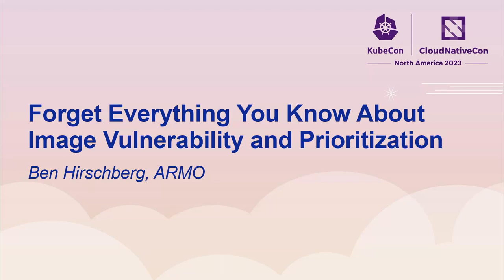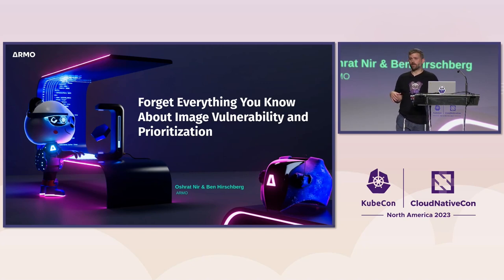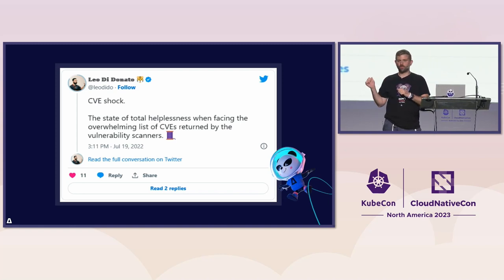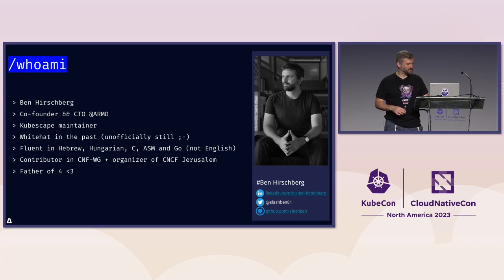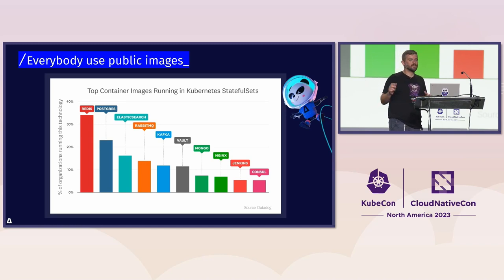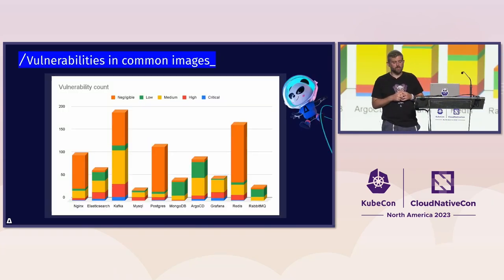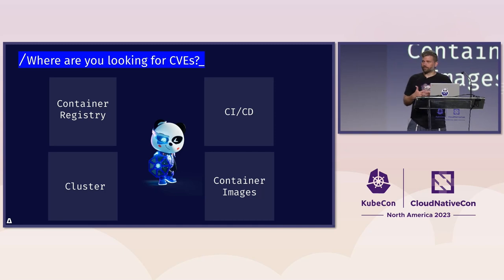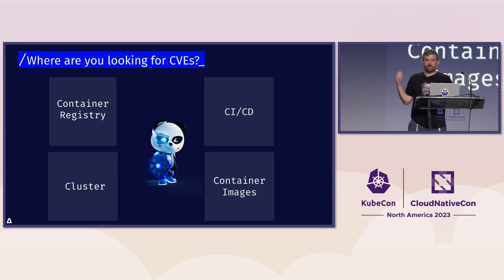Forget Everything You Know About Image Vulnerability and Prioritization - Ben Hirschberg, ARMO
In this talk, we will present research results that highlight the vulnerabilities introduced into a Kubernetes environment when using common public images (e.g. Nginx, Elasticsearch, Kafka, etc). These vulnerabilities are identified using image scanners. However, the resulting long to-do list can overwhelm a team, leaving CVEs that matter unattended for long periods of time. You will come away from this session with new and better practices for prioritizing vulnerability patching. The key being consideration of the actual impact of the identified vulnerabilities on your security posture. The solution leverages eBPF technology to identify and highlight vulnerabilities in running artifacts and libraries. The resulting filtered Software Bill of Materials (SBOM) enables users to automatically detect vulnerabilities whose patching will have an immediate and significant impact on the security posture.